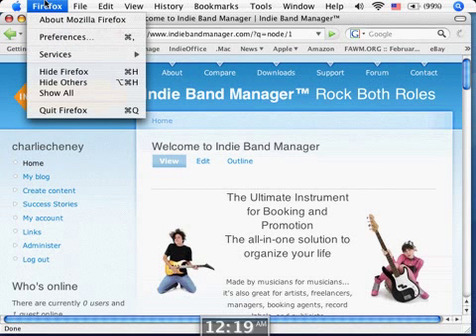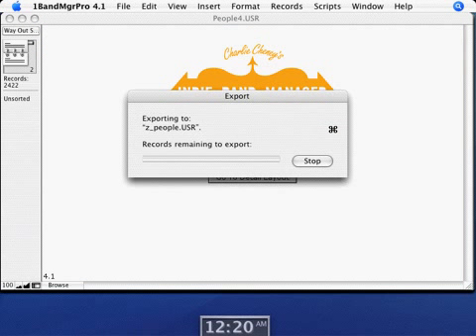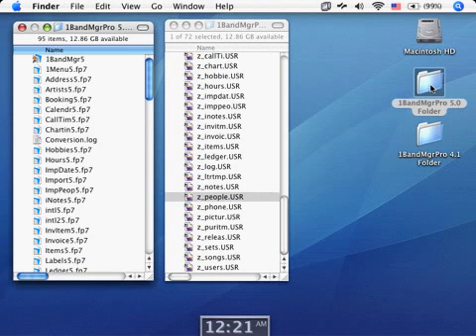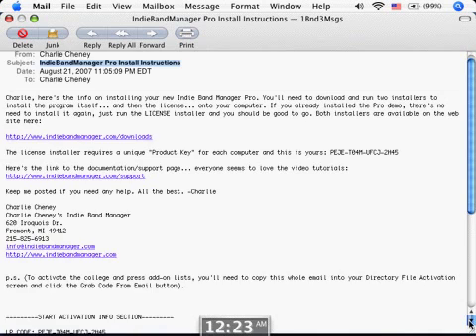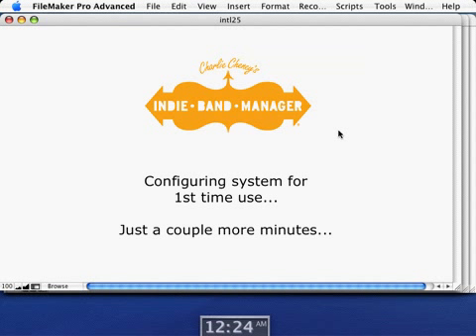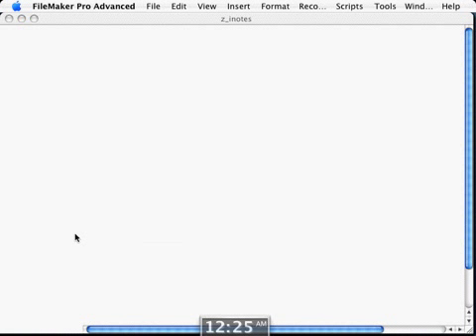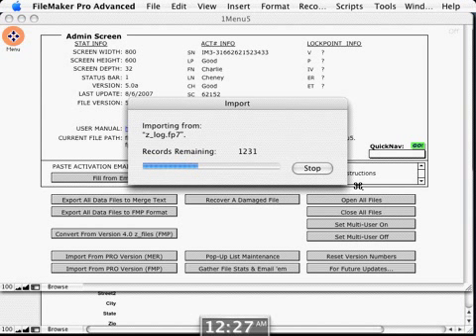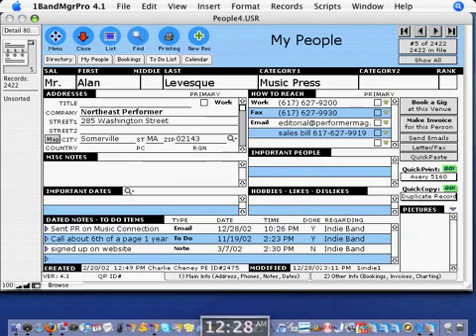Indie Band Manager 5.0 Upgrade Tutorial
Indie Band Manager 5.0 is here! This is a step-by-step tutorial on how to upgrade *in real-time* in under 10 minutes... it's easy! :-)